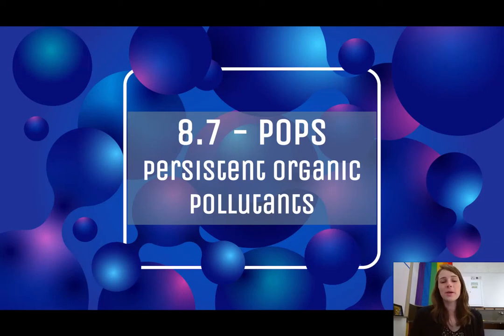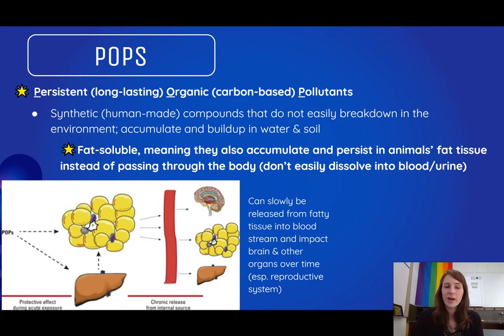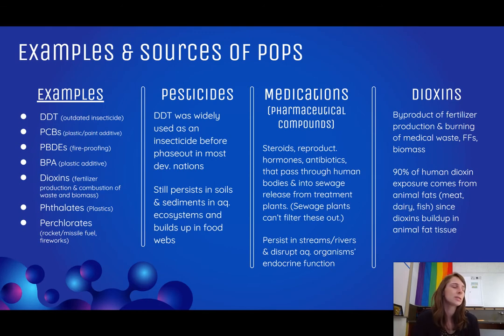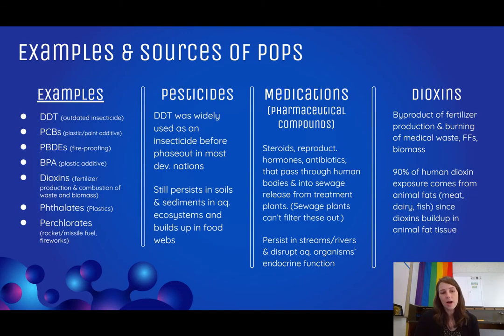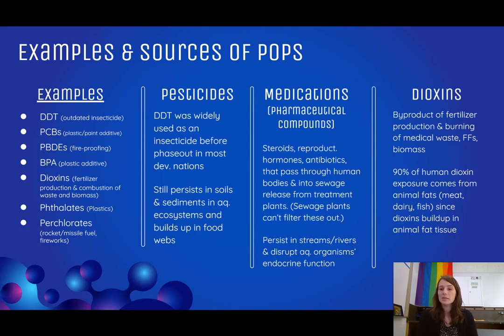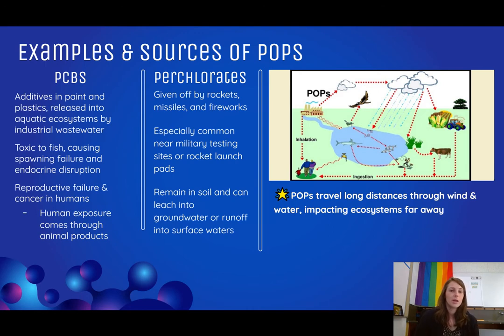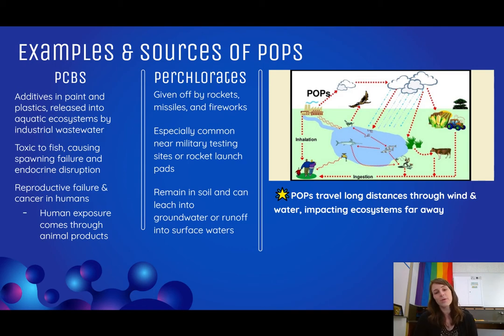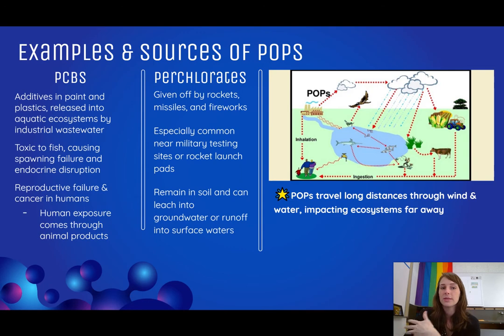8.7 Notes - Persistent Organic Pollutants